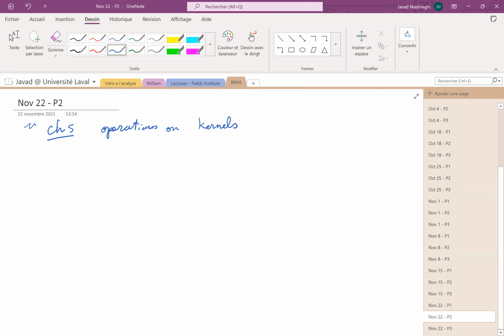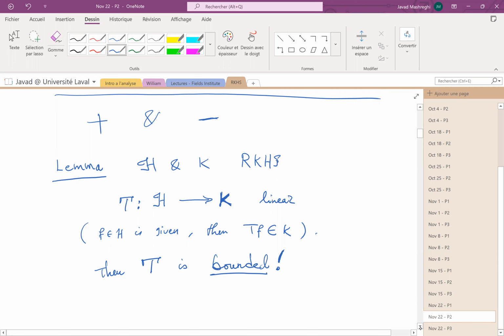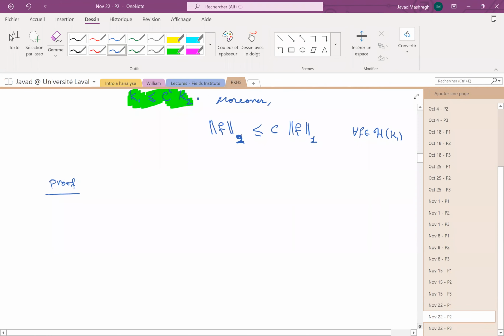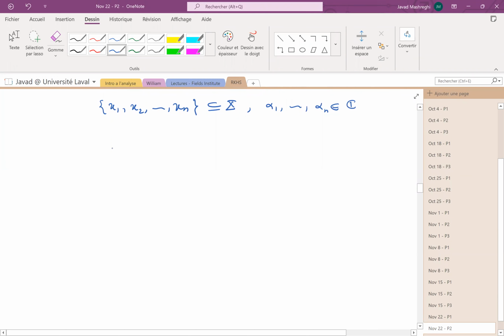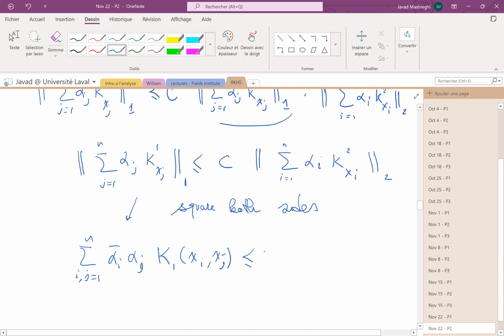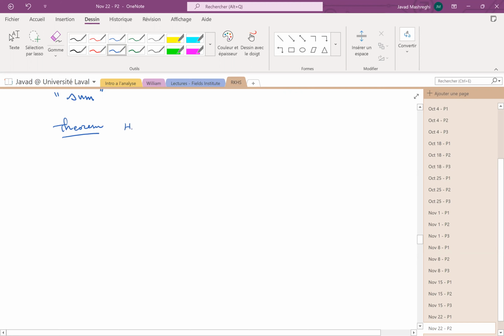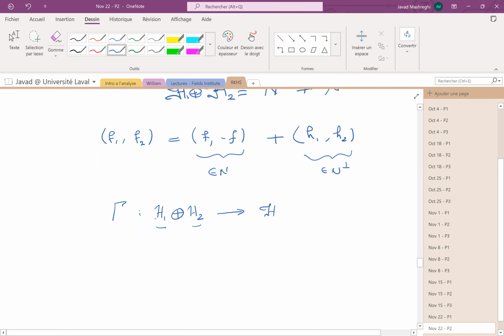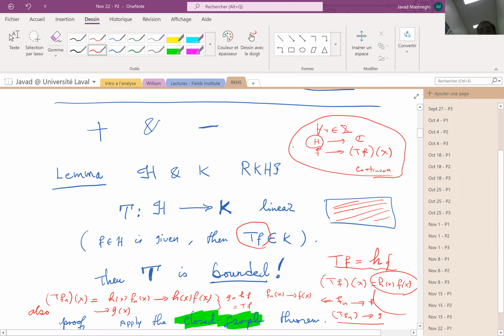Advanced Course II: Reproducing Kernel Hilbert Space of Analytic Functions Lecture 10: Part 2